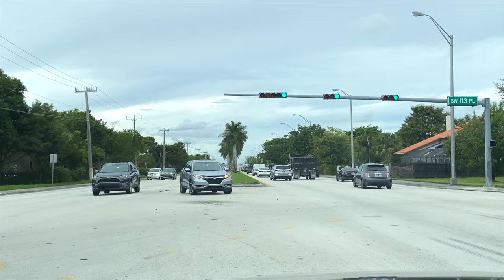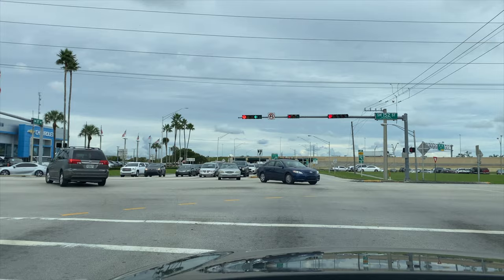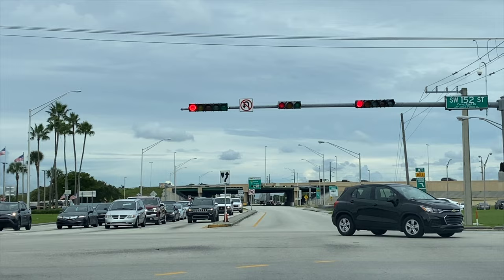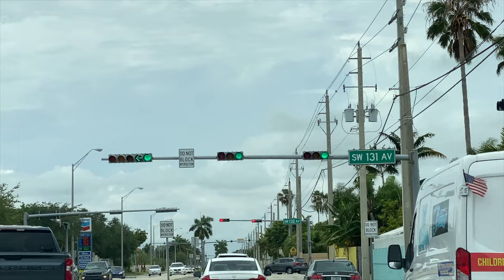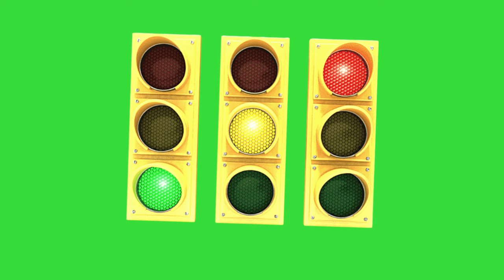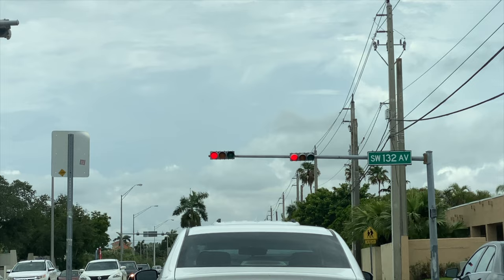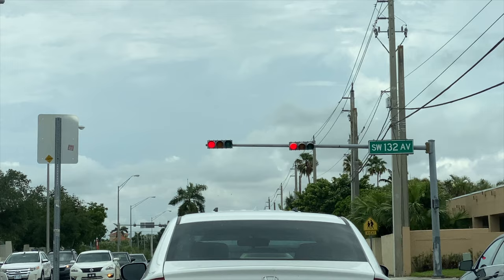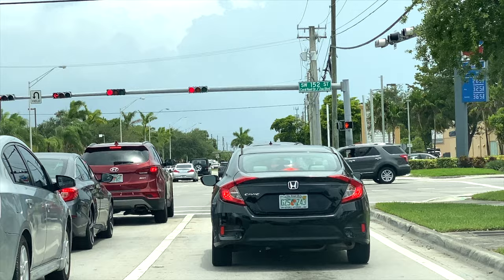Lane Lines, Traffic Lights and Traffic Signs: Driving Lesson/Tips For New Drivers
Hello, welcome once again to DRIVING TV! This video is for all those people who are in the process of learning how to drive and are preparing for that drivers examination. This channel helps all those beginner drivers who want to get familiar with driving and learn all there is to pass and get their drivers license.

In todays video we will go over some doubts that many of you have in regards to traffic lights, how to proceed and when to do so, also doubts when it comes to traffic lane lines as well as traffic signs.  Stay until the end so you can obtain all the information in regards the types of lights, and types of lines in the pavement. What they mean and how to properly proceed. Let’s watch this video because it is very important for you.